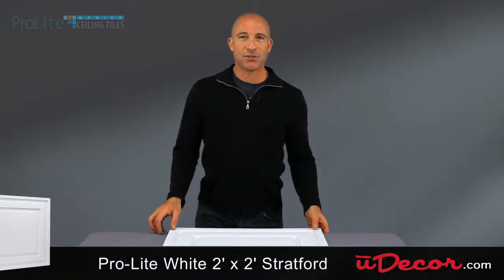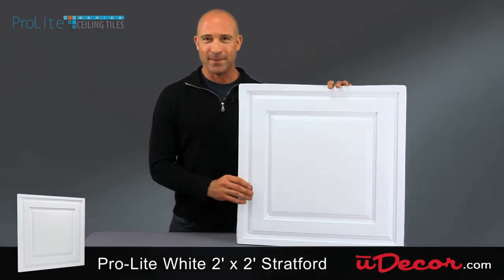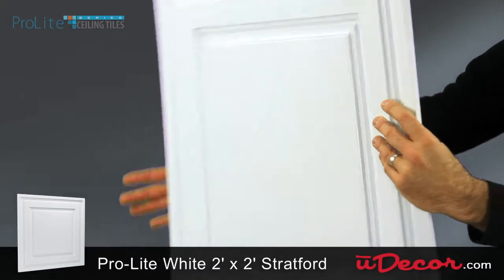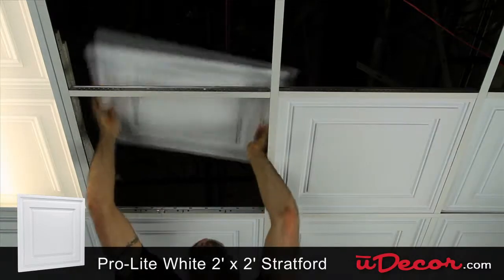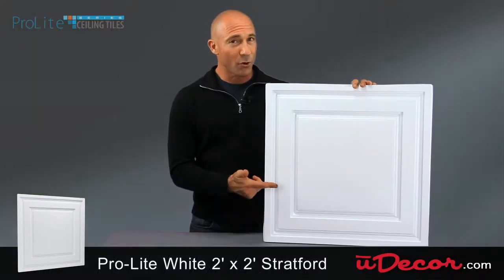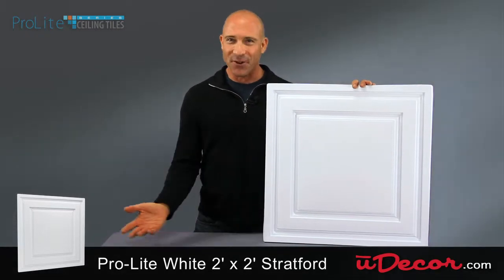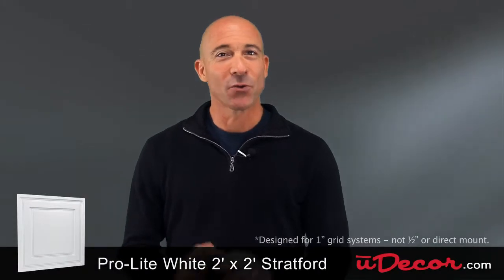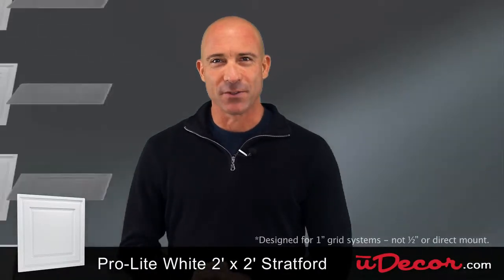Stratford Vinyl 2x2 Ceiling Tile - White